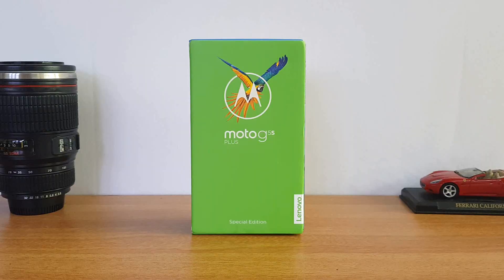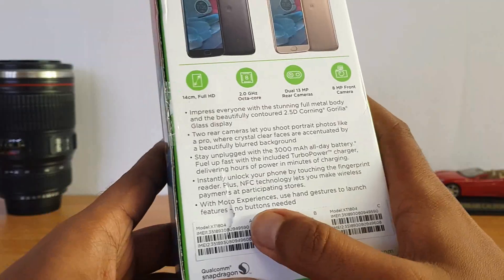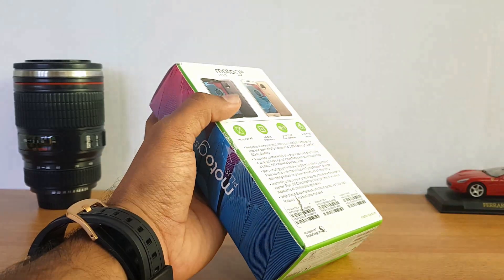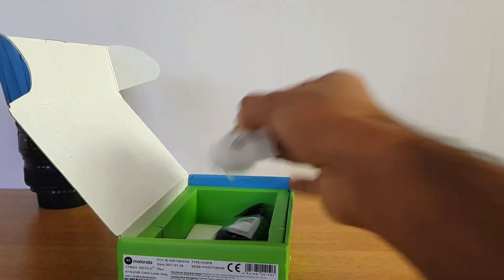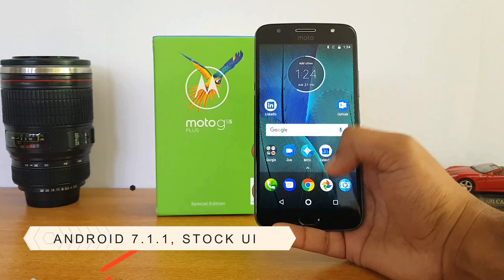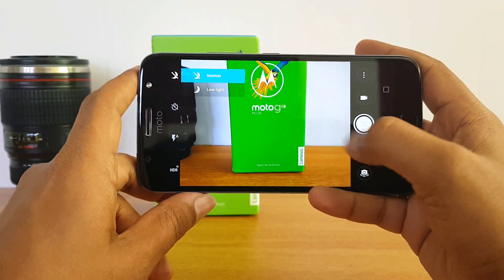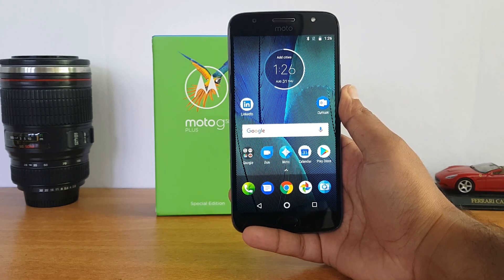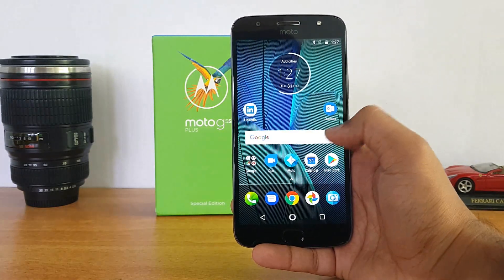Moto G5S Plus (Special Edition) Unboxing, Hands on, Camera Samples and Software Features